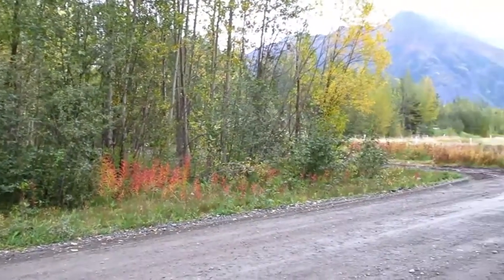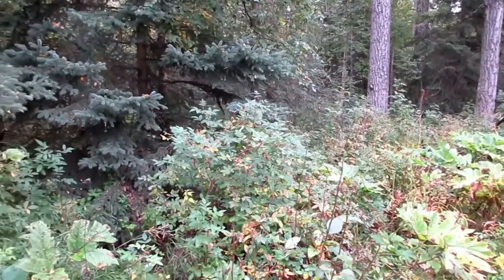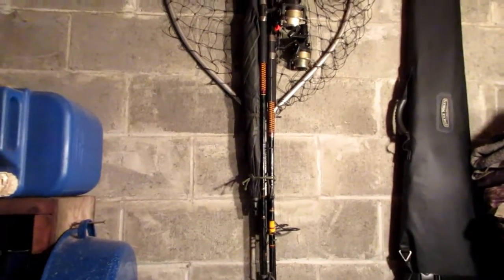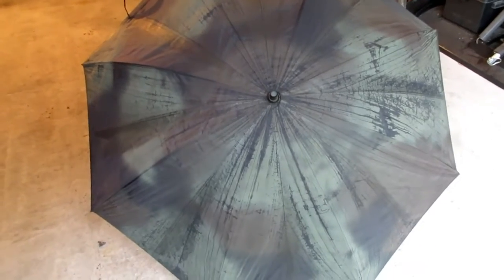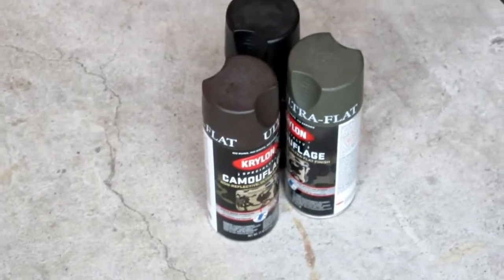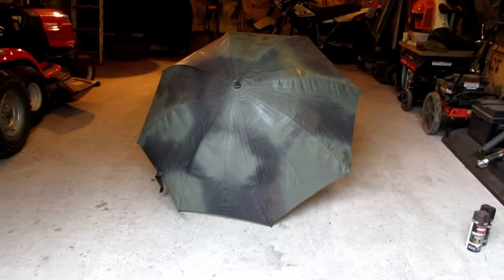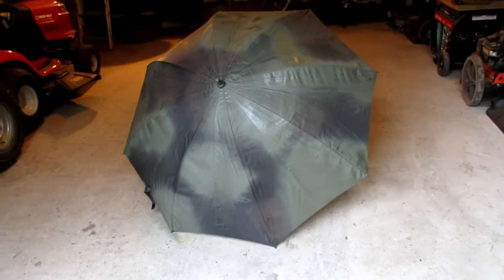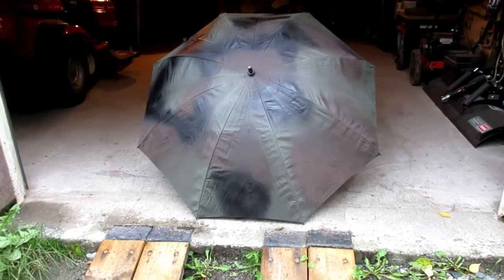Tactical Survival Umbrella